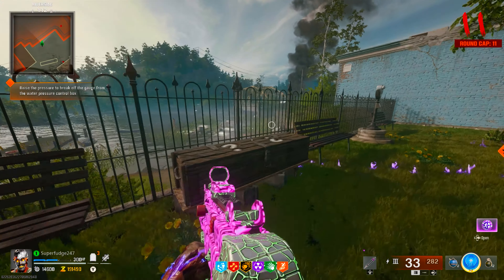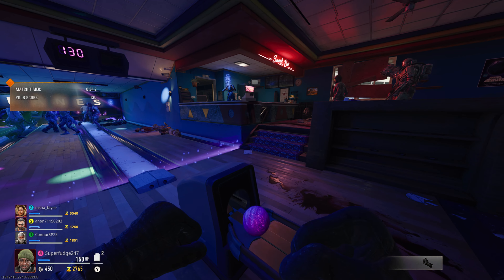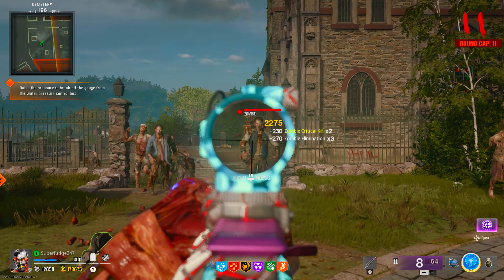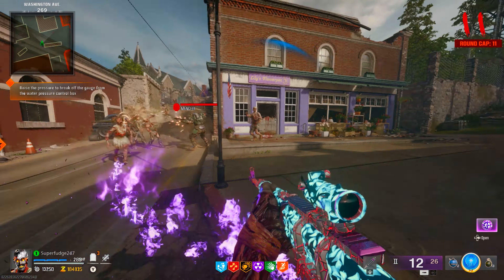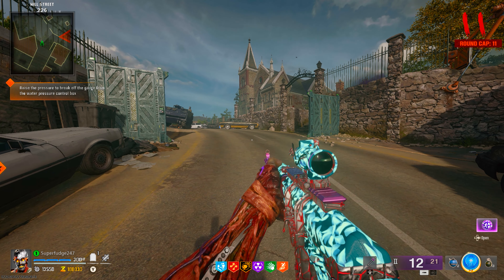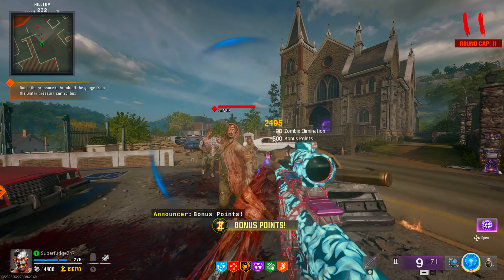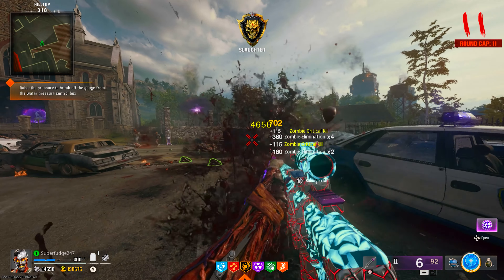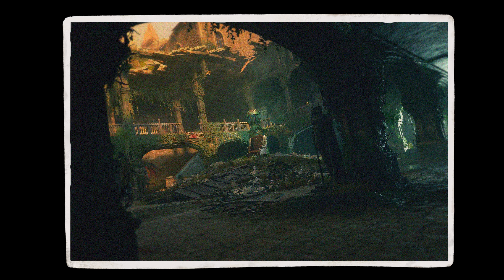"CITADELLE DES MORTS RECAPPED: DLC 1 Launches 5th December! - Call of Duty: Black Ops 6 ZOMBIES!"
In this video, we will delve into all the details and content surrounding Citadelle Des Morts. We will break down the information while I share my insights and opinions. We'll also examine the intro cutscene and analyze the latest screenshots of the map.

CITADELLE DES MORTS DLC 1 is set to release on the 5th December!
Call of Duty: Black Ops 6 ZOMBIES first major update!

00:00 Intro/Star of Video!
00:20 My Thoughts!
00:44 Strategy And Skill!
01:27 More Depth!
01:38 BO6 is Decent!
02:03 More Storyline Quotes!
02:28 Chaos Storyline Connections!
03:29 Dialogue Examples!
04:03 Breif Intro Recap!
04:54 How I Felt About It!
05:53 Screenshots!
06:27 Similar To Tier 3 Zone!
06:45 More Screenshots!
08:07 My Thoughts "LOGO"
08:47 New Season 1 Contents!
09:11 Outro/End of Video!